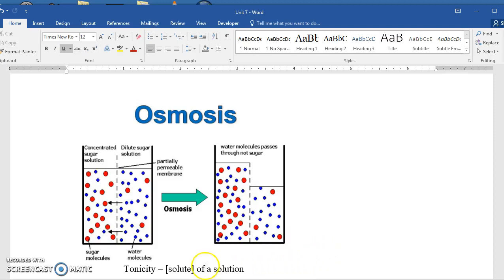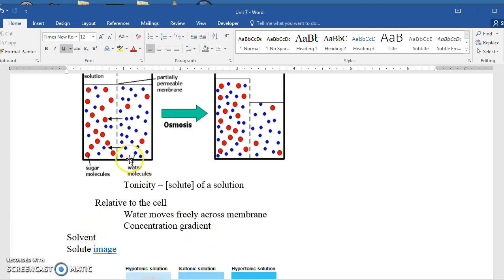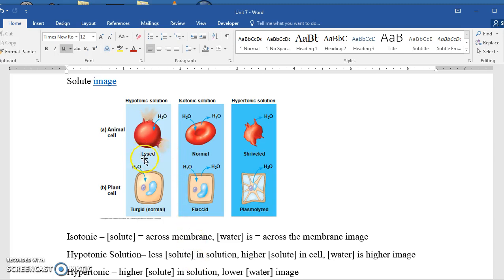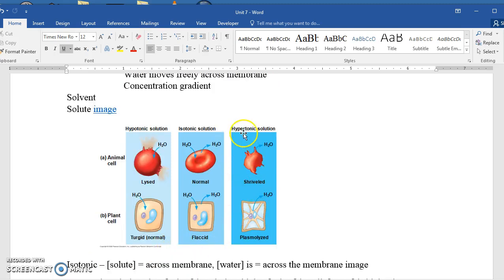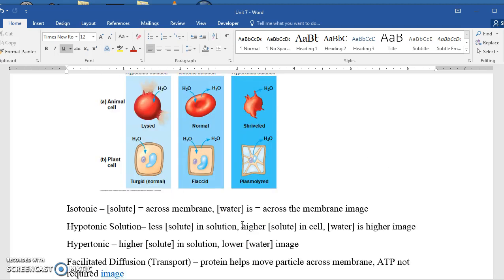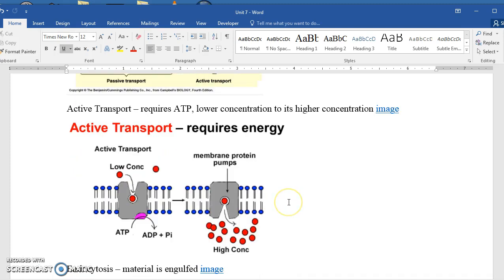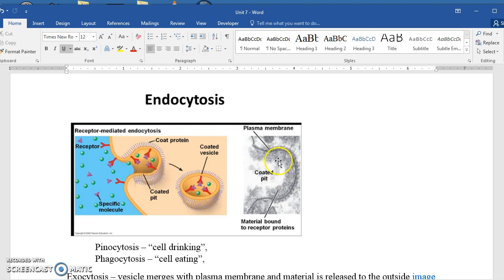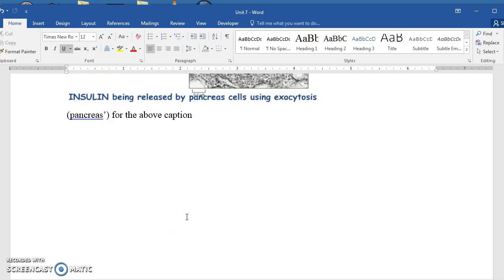BIOL 101 Unit 7.3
This is the 3rd video of unit 7.